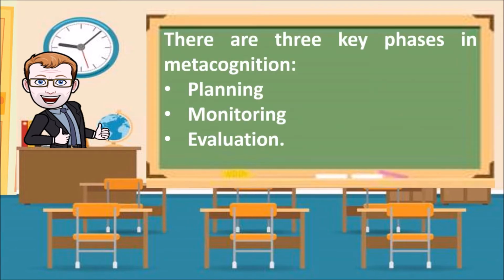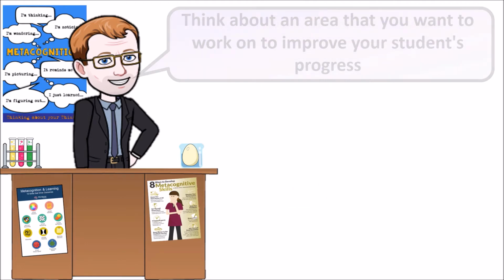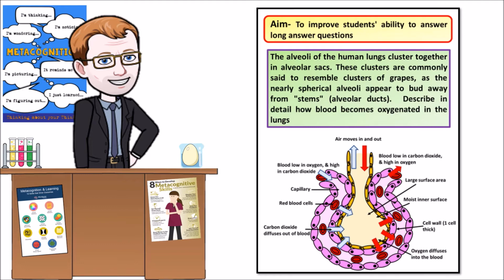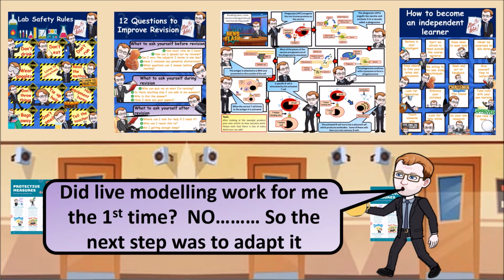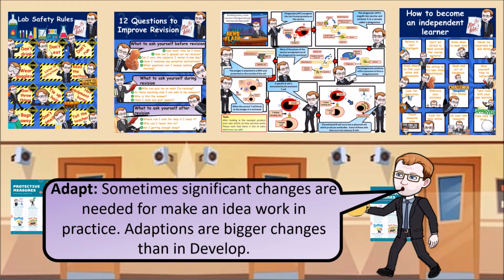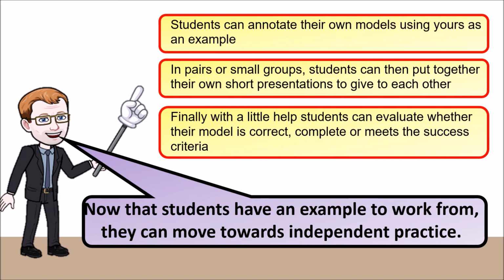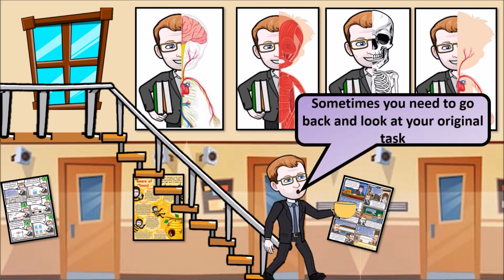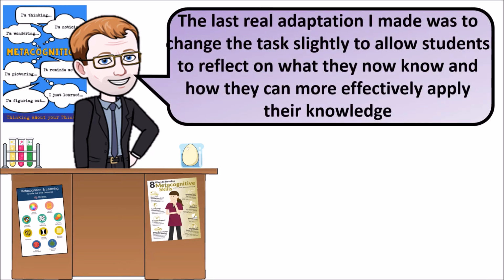Live modelling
This short video outlines how live modelling can be used within lessons